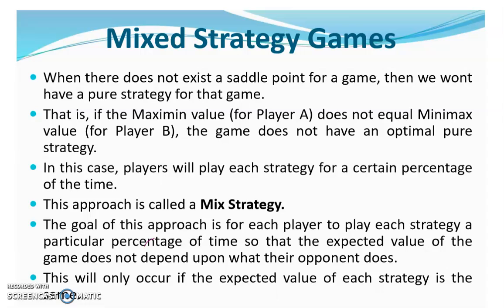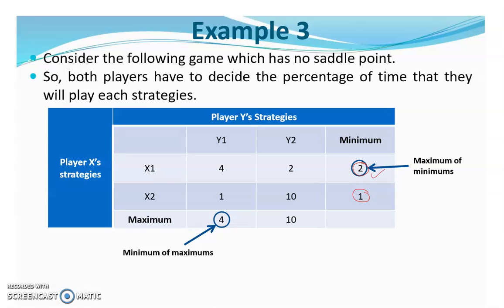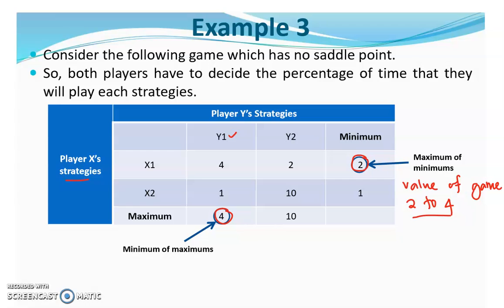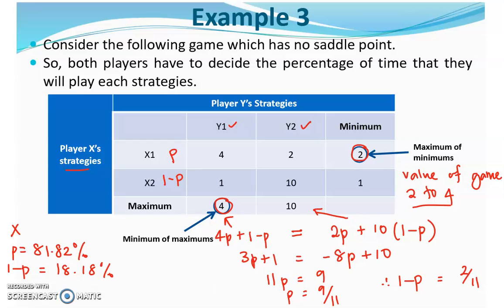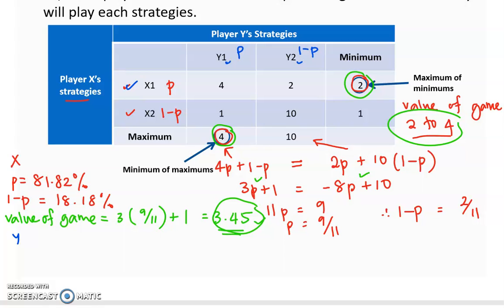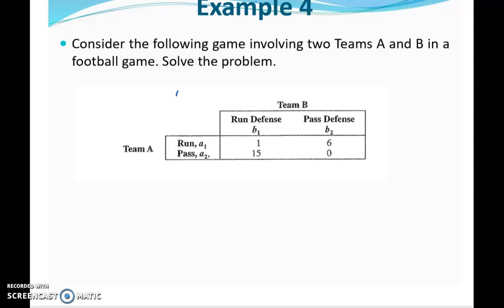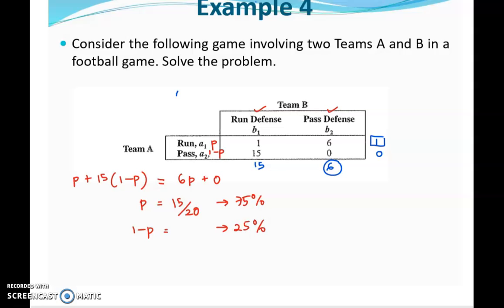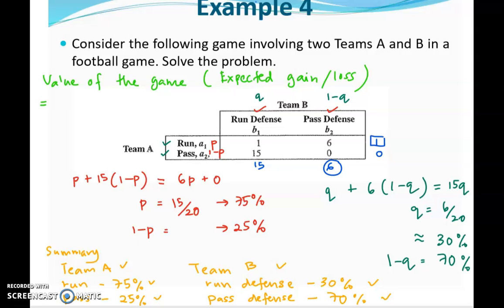Game theory : Mixed Strategy